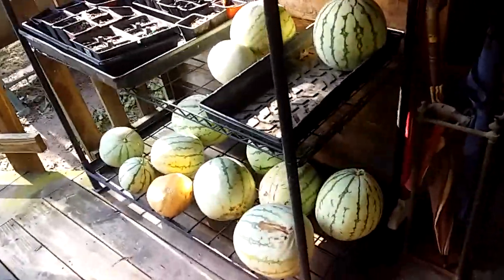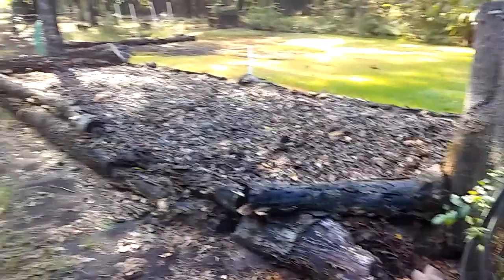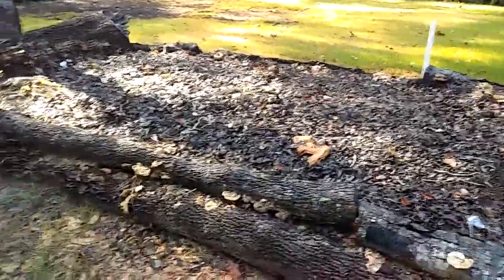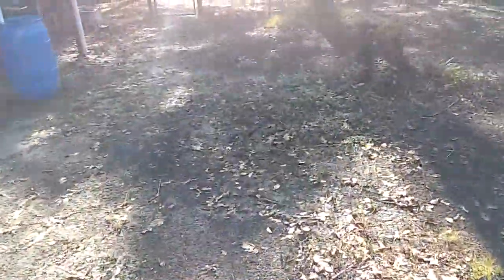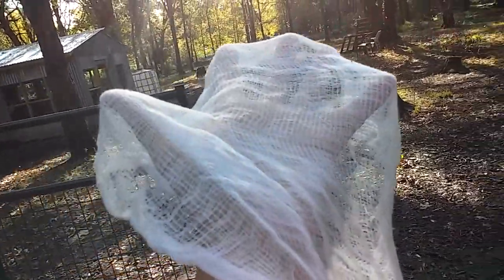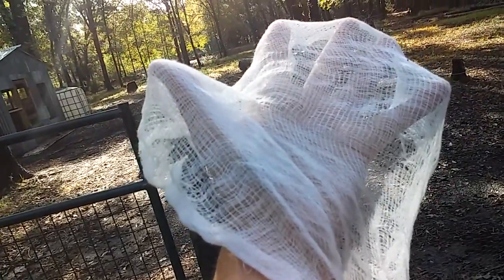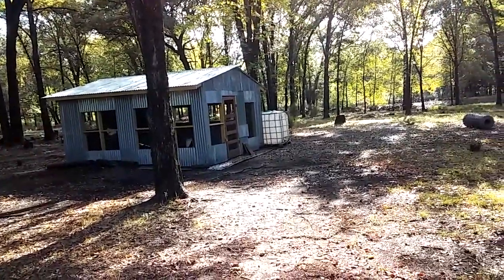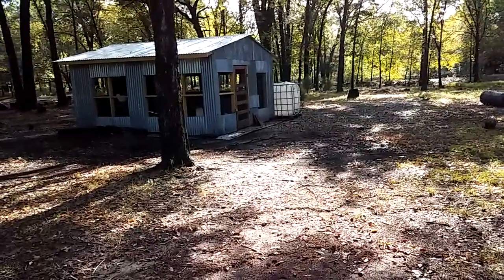Cheese cloth and update 😇